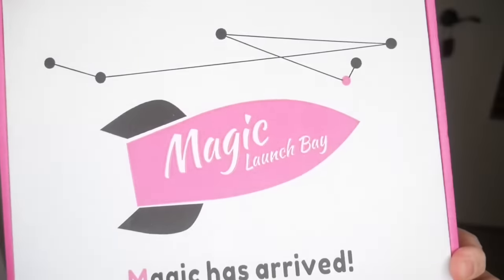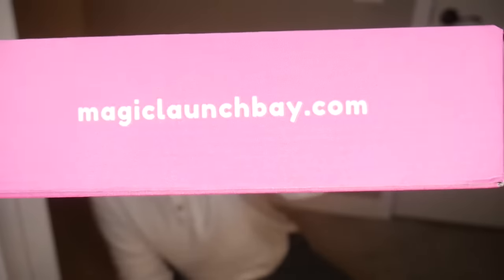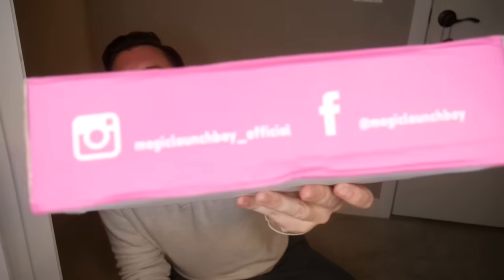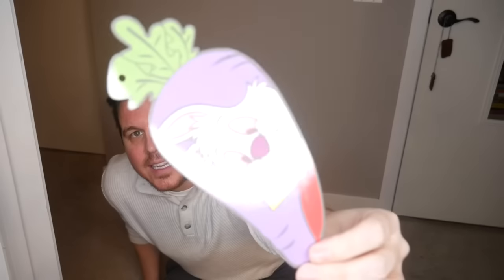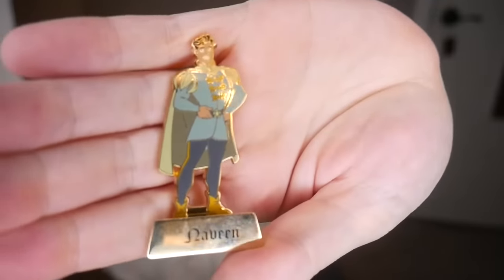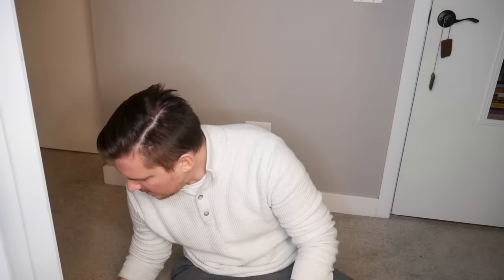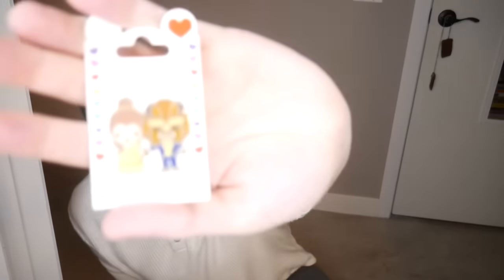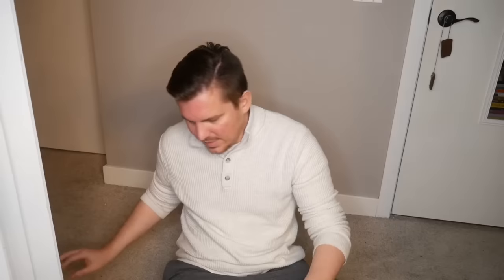Magic Launch Bay Unboxing | Disney Pin Service Including Pins From Different Disney Parks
Watch Tim unbox 2 different options from Magic Launch Bay. A new Disney Pin Service that gives you pins from all the different Disney Parks in the World (Disney World, Disneyland US, Disneyland Paris, Disneyland Hong Kong, Tokyo Disneyland and Shanghai Disneyland.)

Ace pack- $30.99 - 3 OE pins and 1 LE 3000 or less
Pilot pack- $59.99- 1 OE pin, 2 LE 5000 or less and 1 LE 600 or less